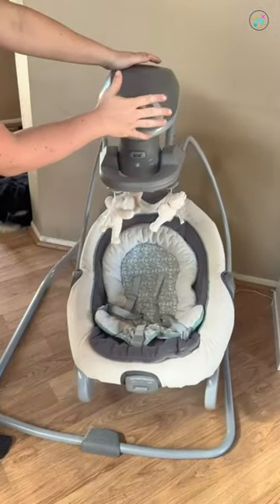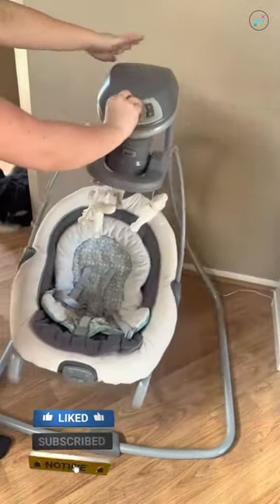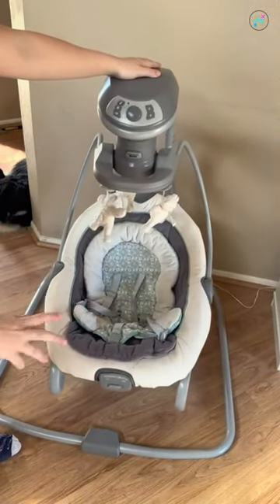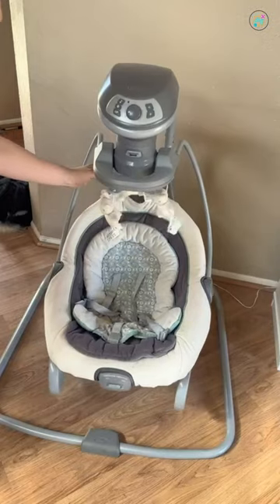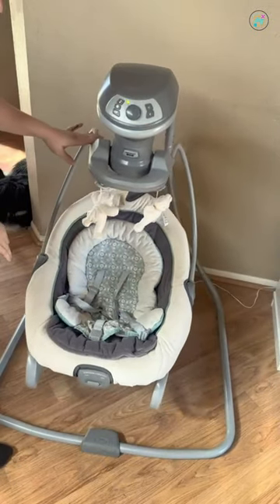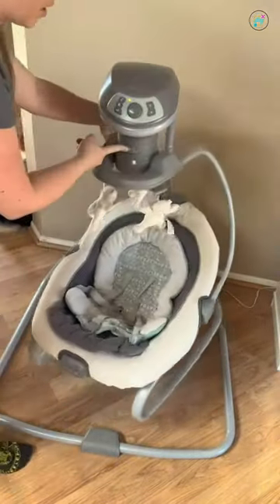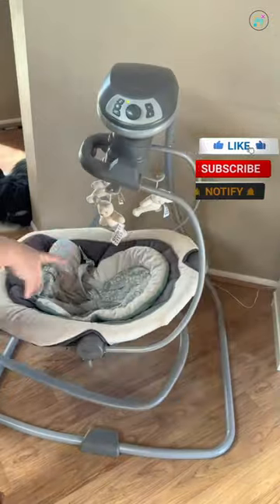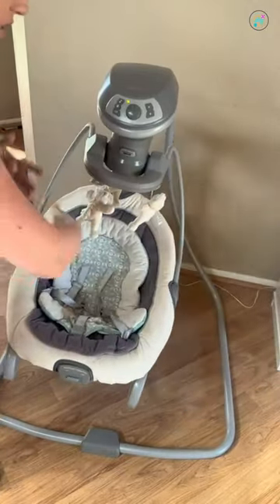Graco Duet Soothe Swing and Rocker: Part 2 - ! Best Baby Swing Review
Welcome back to the highly anticipated Part 2 of our Graco Duet Soothe Swing and Rocker review series! In this installment, we're diving even deeper into this innovative baby soothing solution, exploring its advanced features and sharing real testimonials from fellow parents who have experienced its magic firsthand.

Join us as we continue our journey with the Graco Duet Soothe Swing and Rocker, uncovering its hidden gems and functionalities that make parenting a breeze. From fine-tuning swing speeds and melodies to finding that perfect recline position for your little one's comfort, we leave no stone unturned.

But that's not all – we've reached out to parents who have embraced the Graco Duet Soothe Swing and Rocker in their daily routines. Get ready to hear their heartfelt stories, insights, and honest opinions on how this baby gear has truly transformed their parenting experience. Real testimonials, real emotions – all right here in this video.

With keywords like "Swing and Rocker Combo," "Adjustable Recline," "Baby Entertainment," and "New Parent Tips" at the forefront, we're here to equip you with invaluable knowledge for making informed decisions in your parenting journey. Our aim is to empower you with the tools you need to ensure your baby's utmost comfort and happiness.

As we delve deeper into the Graco Duet Soothe Swing and Rocker, remember to engage with us in the comments below. Share your thoughts, questions, and experiences – your input is invaluable to our growing community of parents who seek the best for their little ones.

Don't forget to hit the thumbs up button if you're finding this review series helpful, and make sure to subscribe and ring the notification bell so you're always up to date with our latest parenting insights. Join us in celebrating the joys and challenges of parenthood as we explore the world of the Graco Duet Soothe Swing and Rocker together.

Thank you for being a part of our journey, and now, let's dive right into Part 2 of our Graco Duet Soothe Swing and Rocker review!